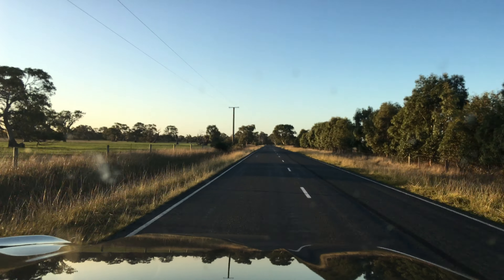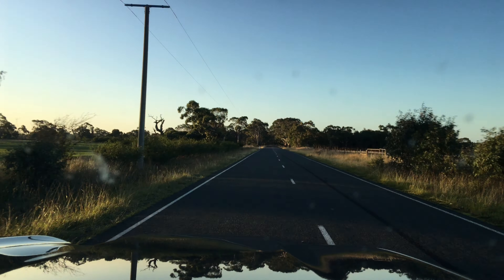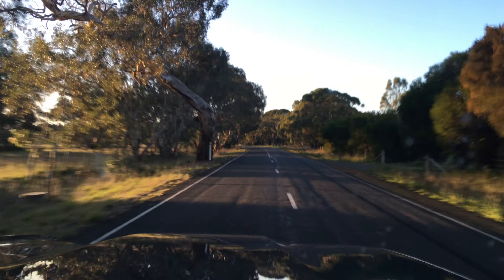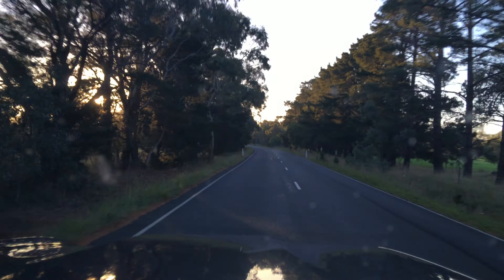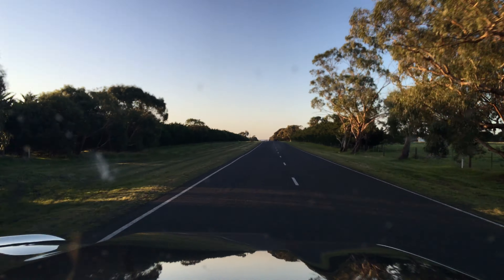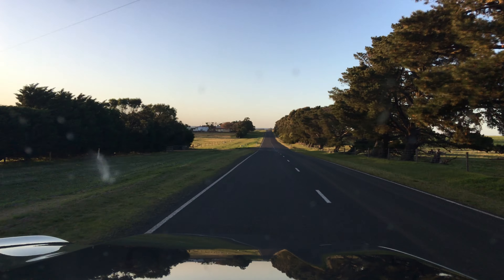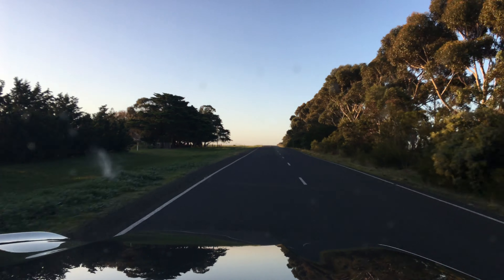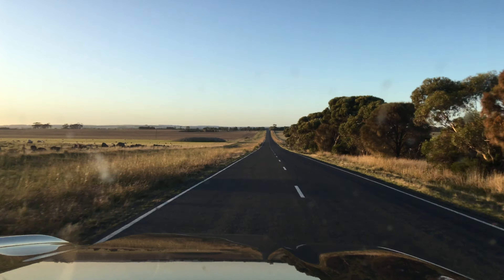THE BEST PRADO TO BUY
The best of the best cars ever SO FAR 😁